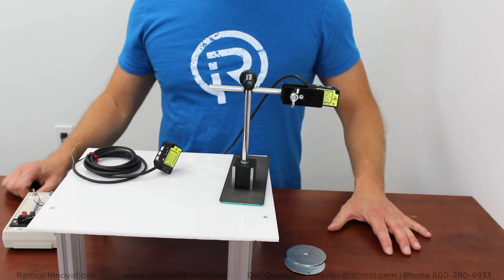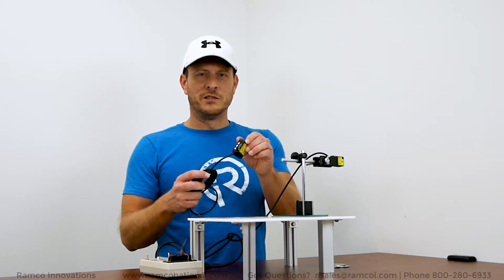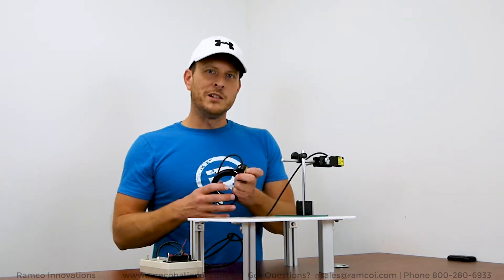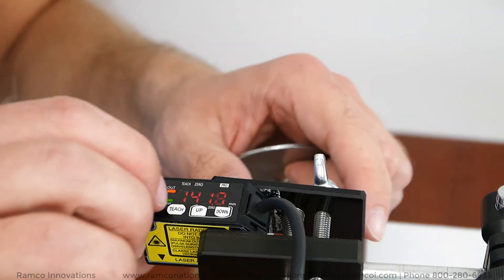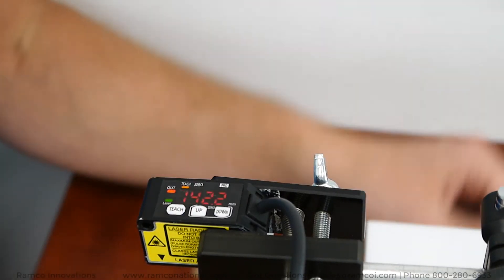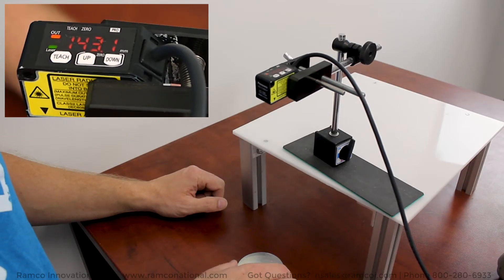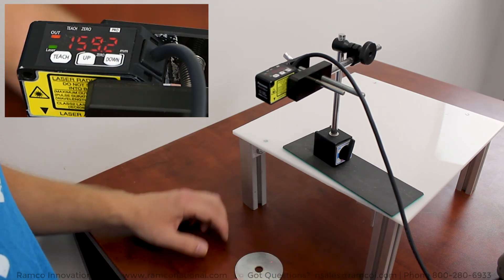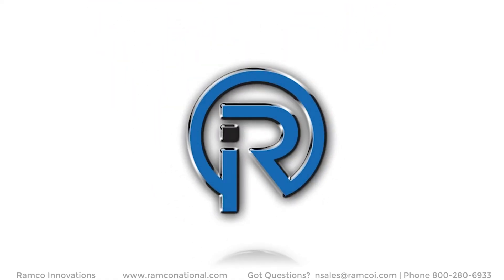Panasonic HG-C laser sensor 2 point teach simple set-up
In this video we show off the great sensing capability of the HG-C1400 laser sensor.  We demonstrate 2 point teach and have the sensor looking at height differences of 2 mm from 10 inches (250mm) sensing distance.